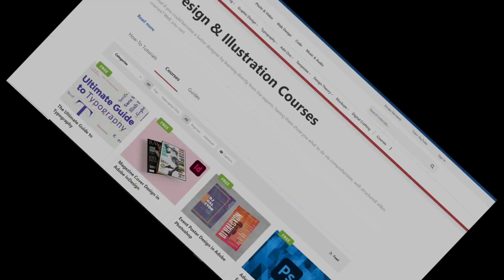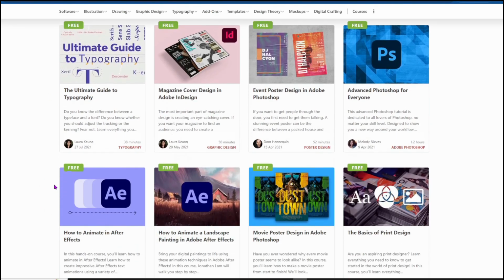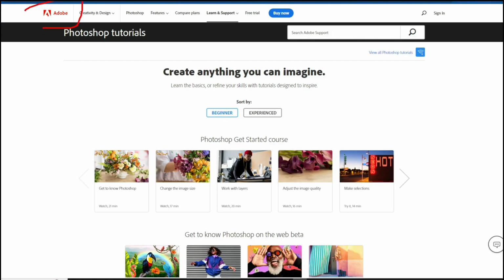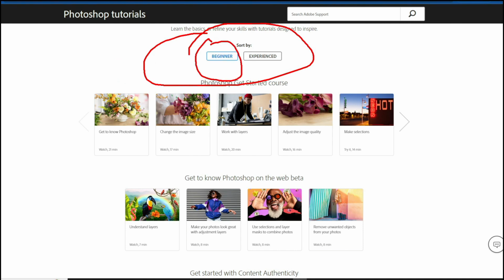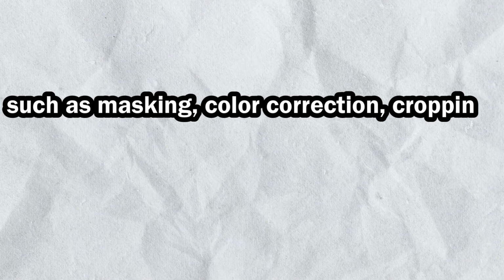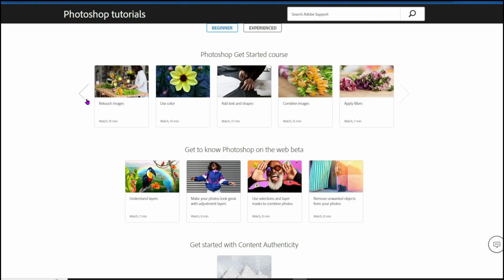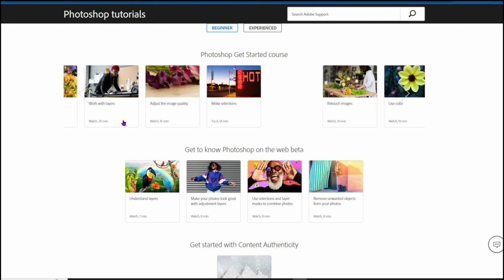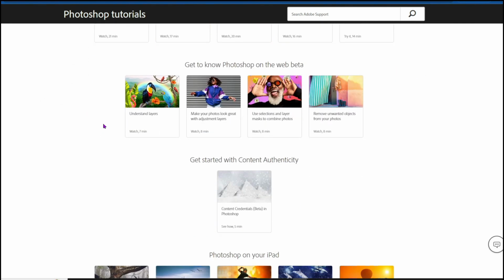Top 4 Websites to Learn Photoshop for FREE!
In This Video I Will Show You Top 4 Websites to Learn Photoshop for FREE! in 2023 [Beginers guide] step-by-step tutorial. by The End Of This Video, You Will Get To Know The New Websites to learn photoshop for free.

🏆🏆 FREE Resources I Use In My Business Everyday🏆🏆

0:00 Intro
0:36 Websites to Learn Photoshop # 1
1:13 Websites to Learn Photoshop # 2
1:41 Websites to Learn Photoshop # 3
2:22 Websites to Learn Photoshop # 4